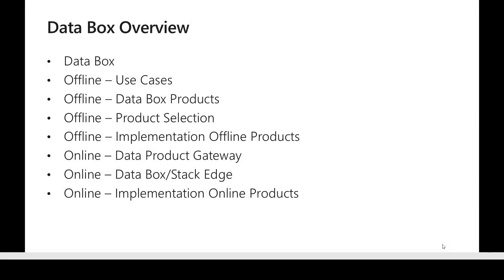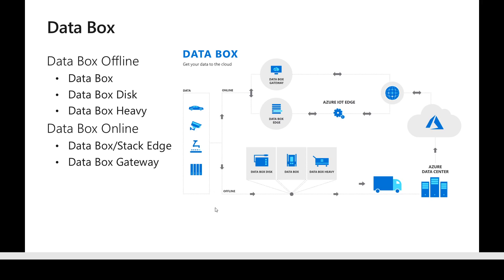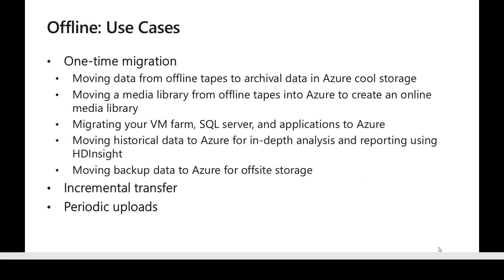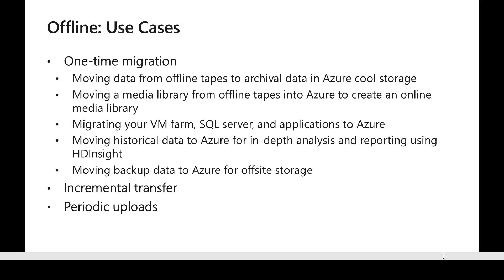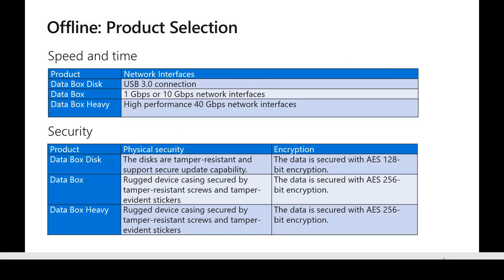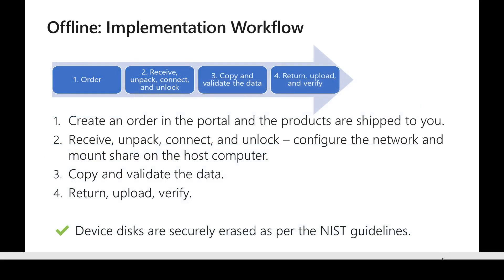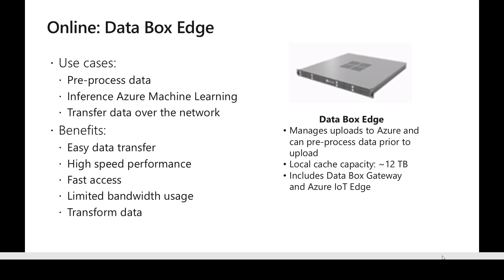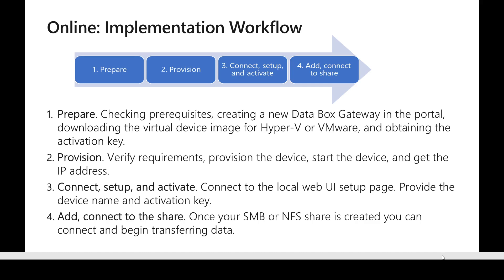43. Module 12 - Lesson 4 - Data Services - Data Box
In this video, we look at Azure Data Box as a way of transfer data to Azure and different product offerings with Data Box